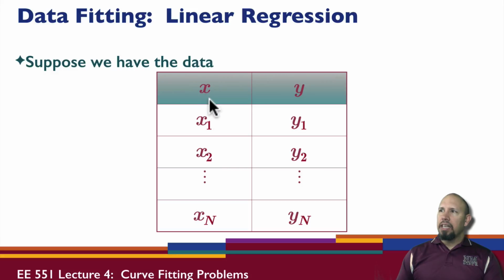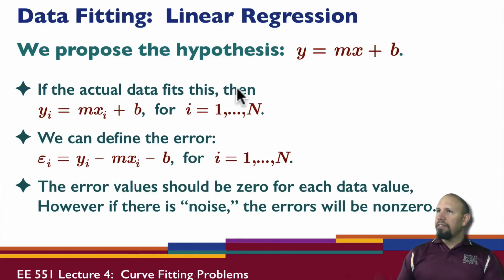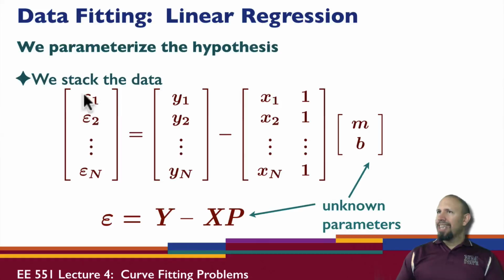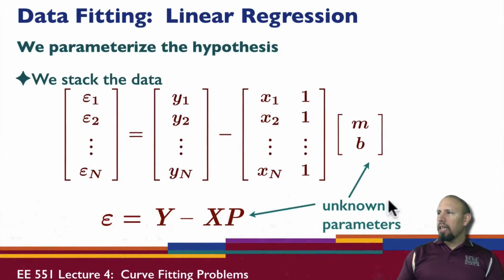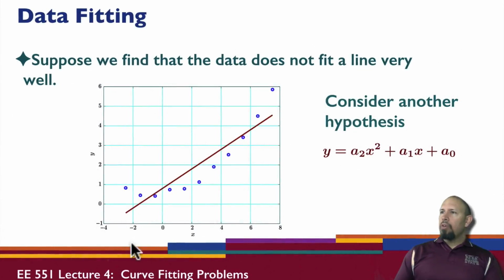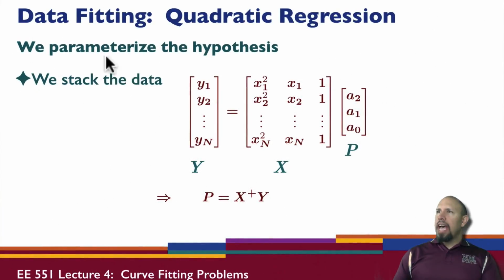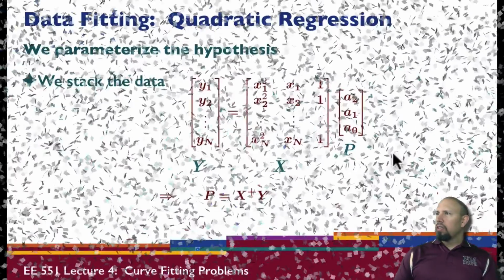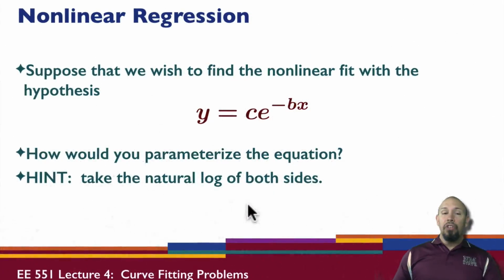L4C: Curve Fitting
Curve Fitting using the Projection theorem.